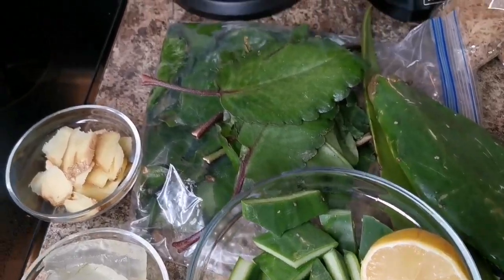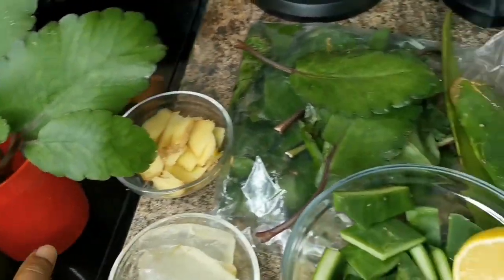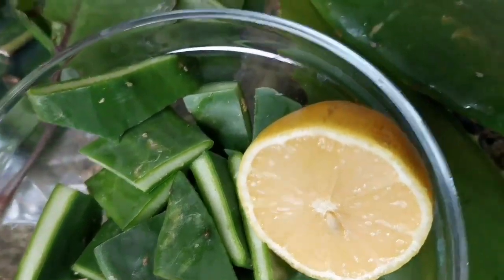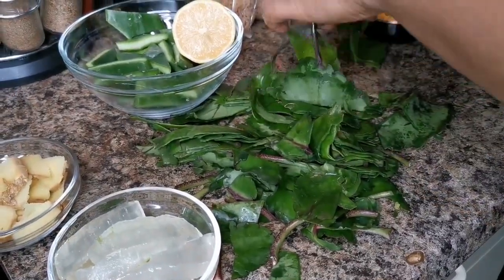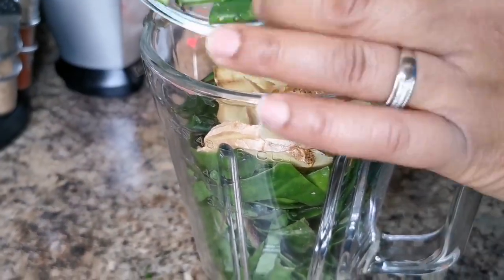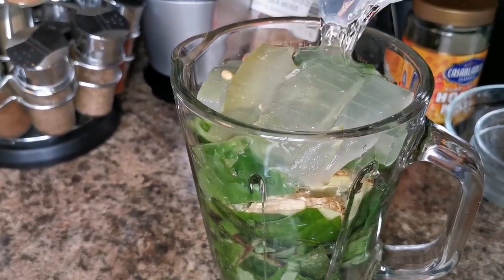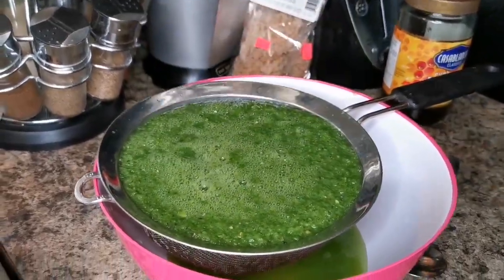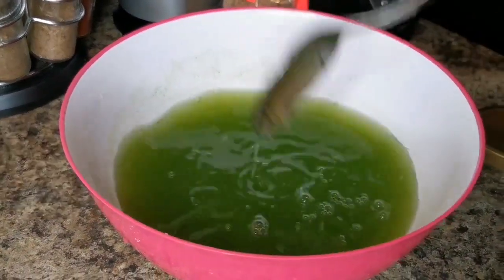DRINK THIS AND SEE WHAT HAPPENS | LEAF OF LIFE ALOE VERA CACTUS JUICE